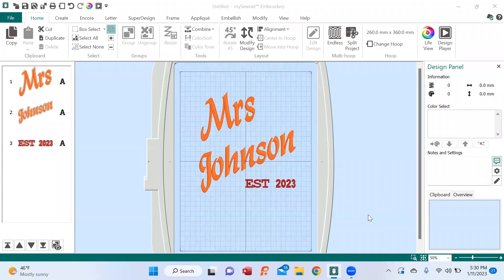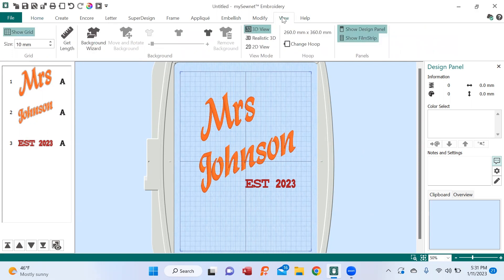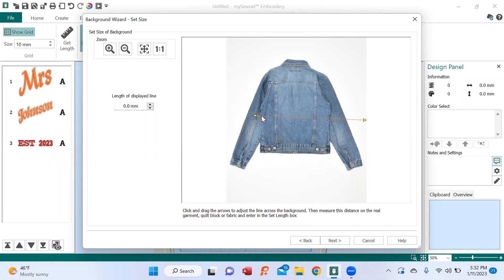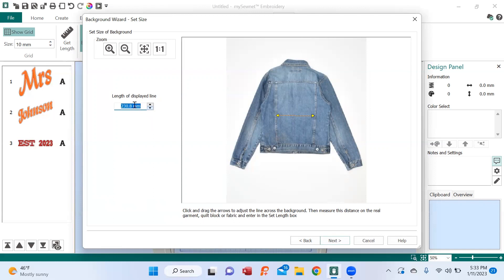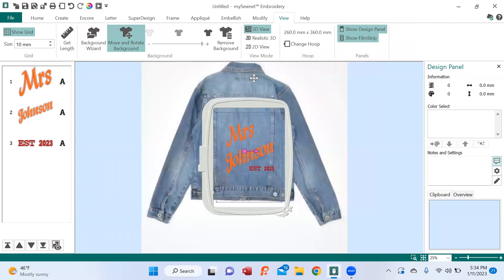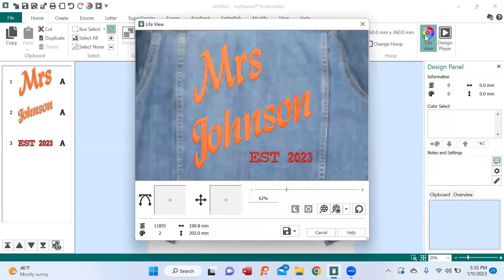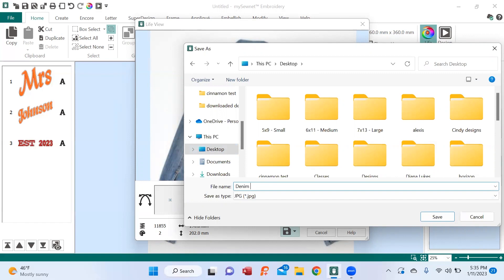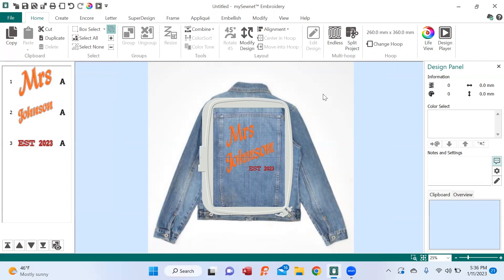mySewNet Embroidery Software: Background Wizard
Join our Luke's Sewing Centers educator Brenda as she demonstrates the background wizard in the mySewNet embroidery software!